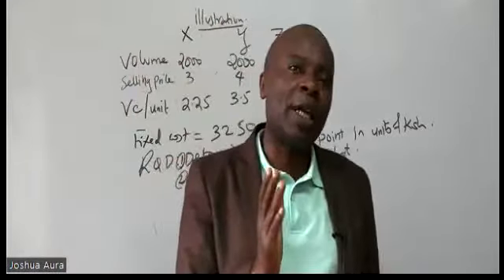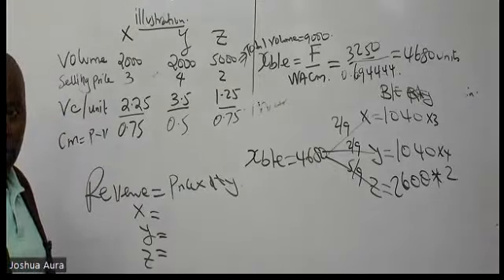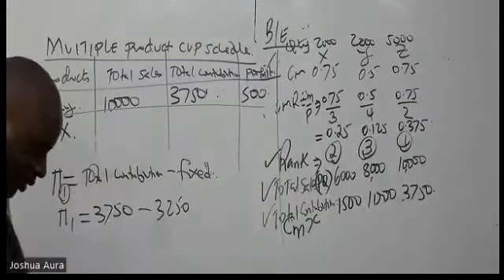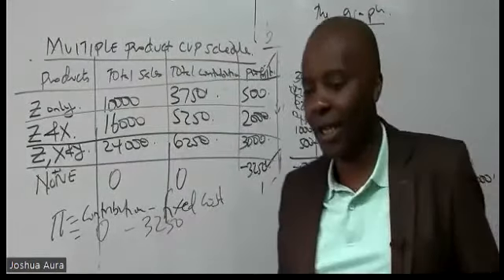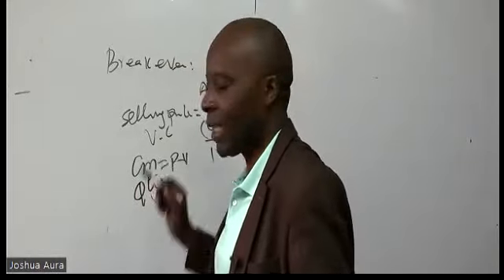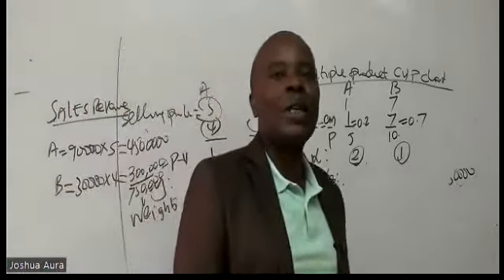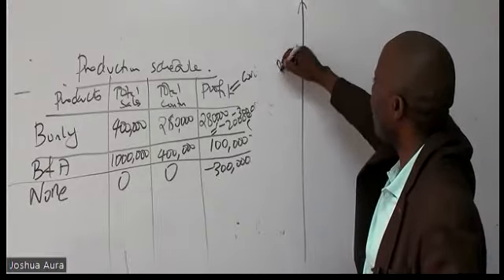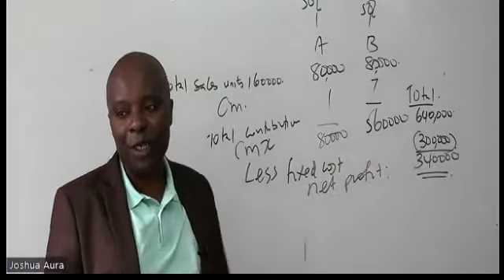AMA-Planning & Decision Making techniques-CPA KENYA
Why KASNEB Foundation HELB Loans is a Game Changer for RCM Students!
Are you struggling with fees but still want to pursue CPA, CIFA, CS, ATD, CAMS, or BDA? Worry no more! RCM Online College is here to help you access the KASNEB Foundation HELB Loans, making education more affordable and stress-free.
 How to Apply:
1️⃣ Enroll at RCM Online College.
2️⃣ We will guide you step by step through the HELB loan application process.
3️⃣ Once you complete your application, we will add you to our exclusive WhatsApp group for updates and our classes
Don’t let finances hold you back—RCM is here to help!